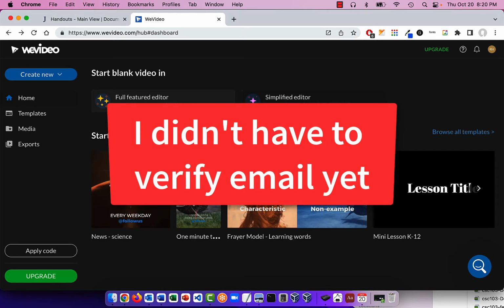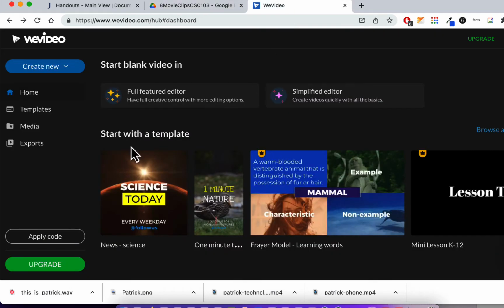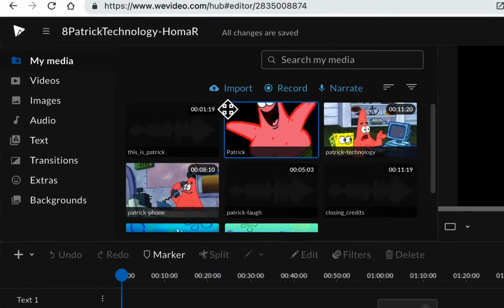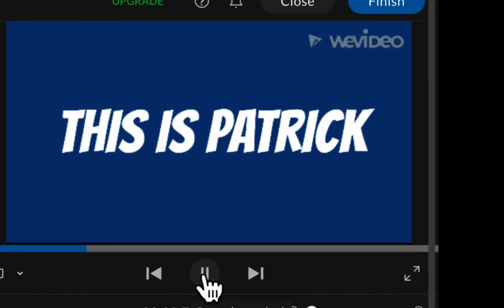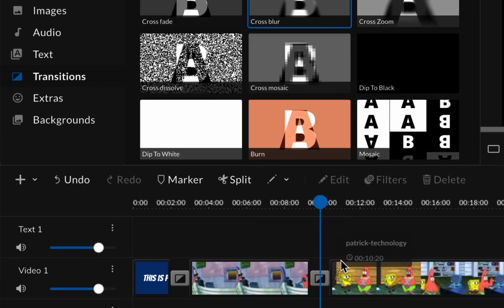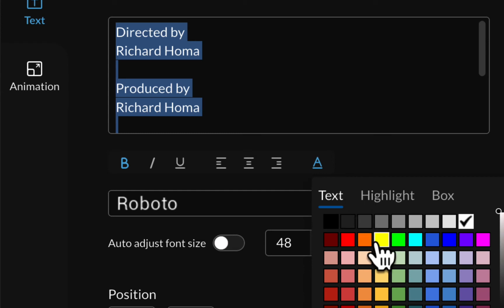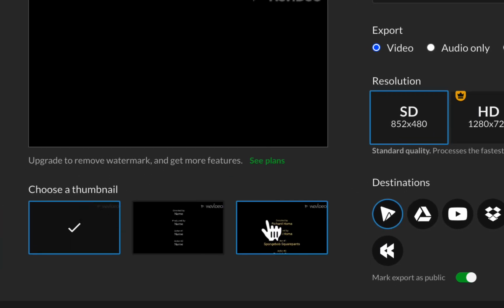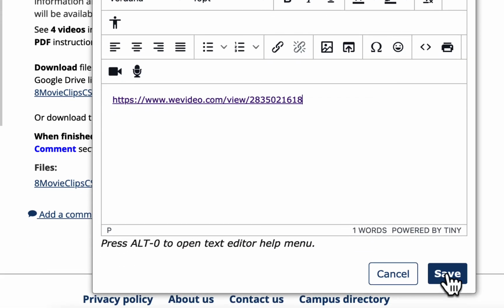CSC103 8-PatrickTechnology (WeVideo)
Starting a new file, downloading and importing media files  your movies. Adding a title, video clips, audio transitions and a closing to the timeline.
Exporting and sharing the link to MyWarren.